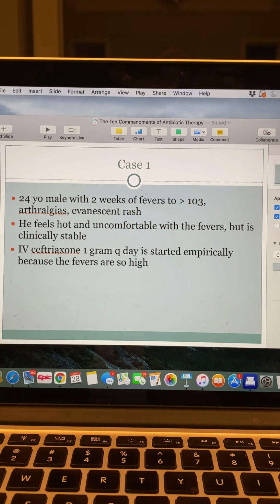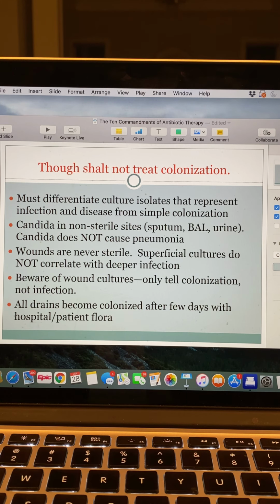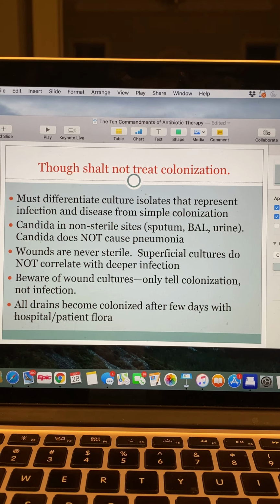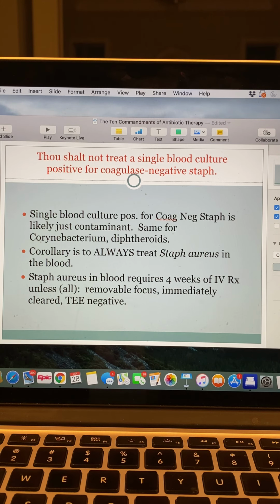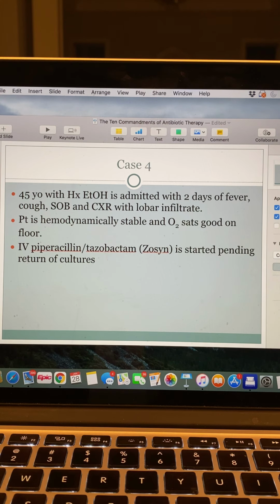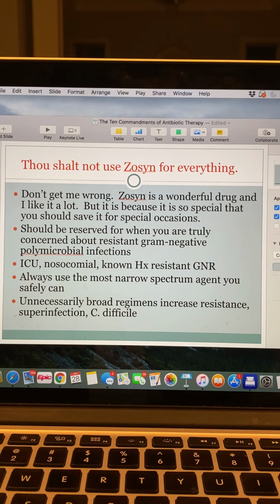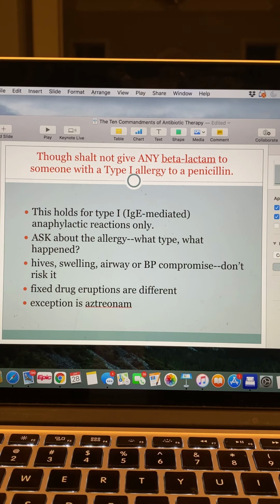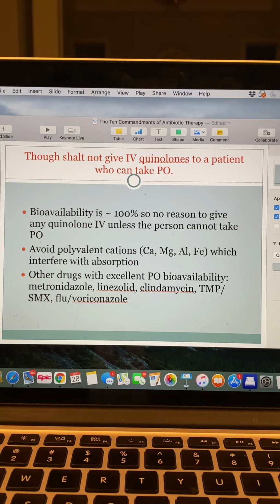Principles of antibiotic use part one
Principles of antibiotics use